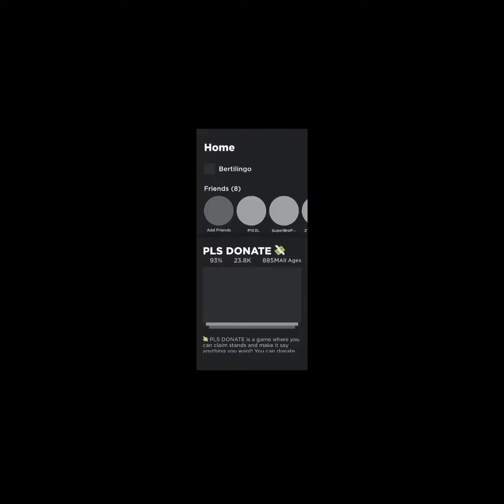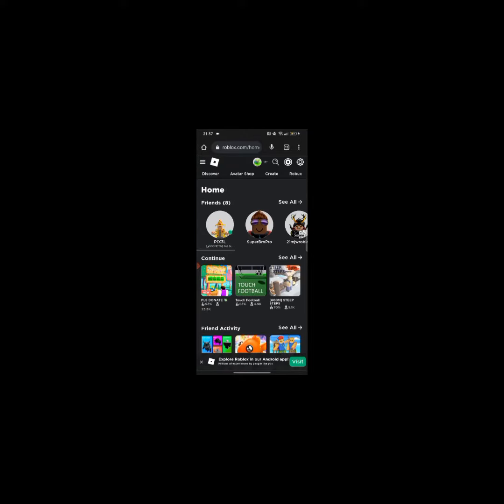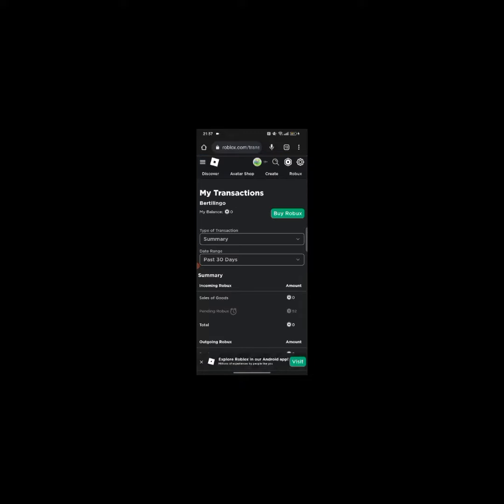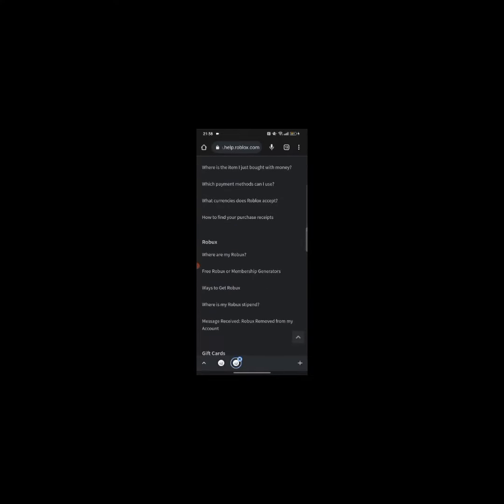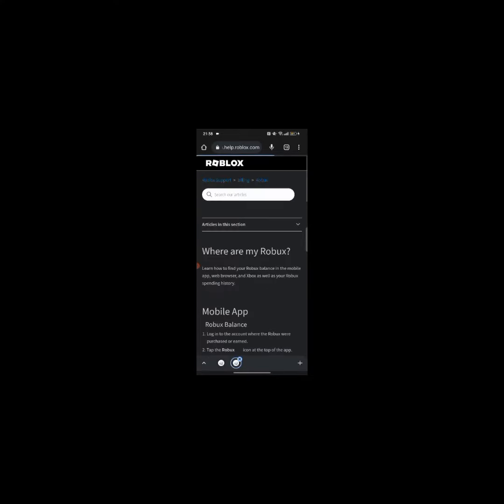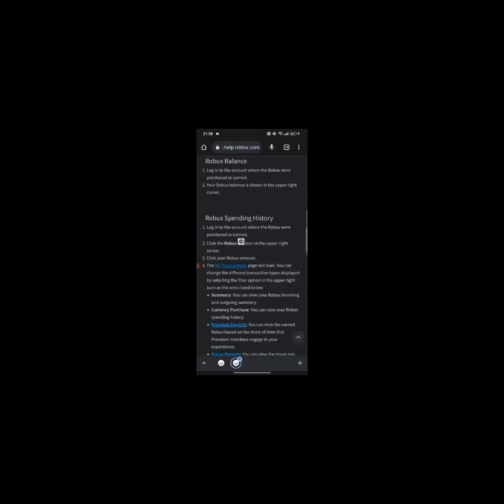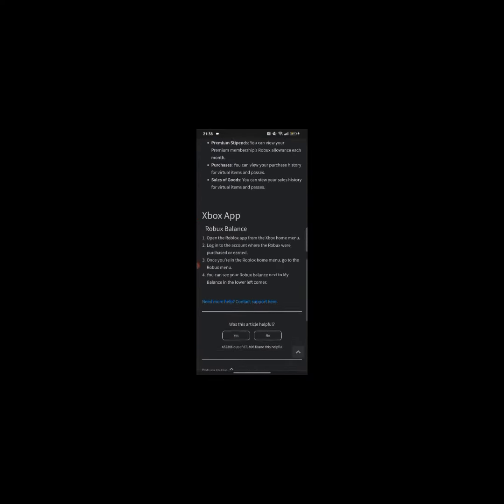HOW TO CLAIM ROBUX FROM PLS DONATE! PART 2